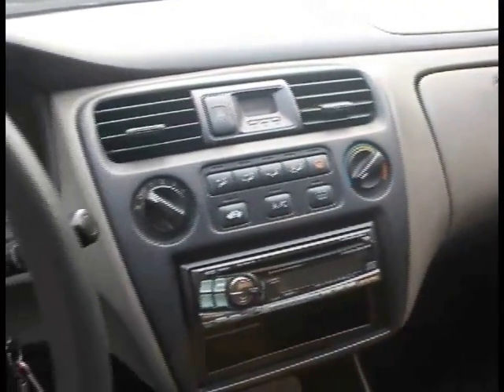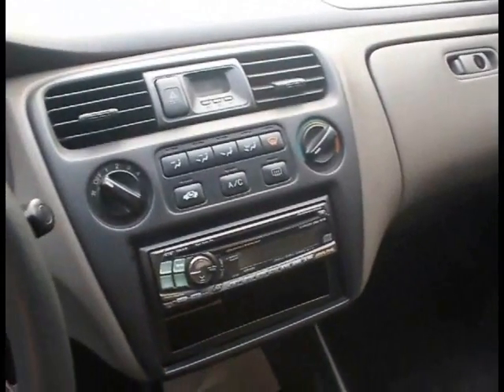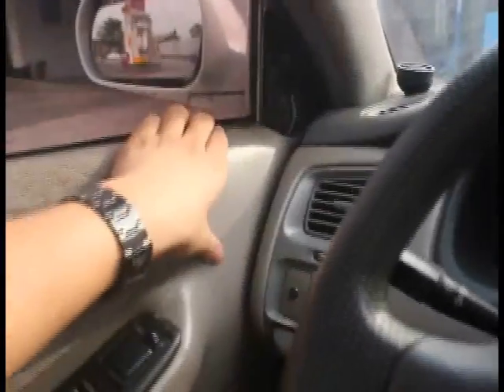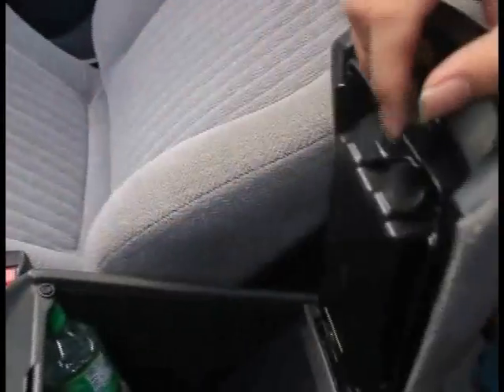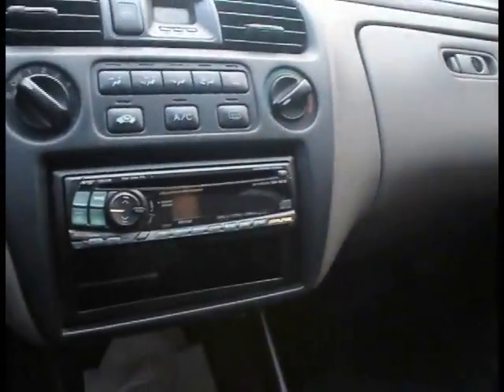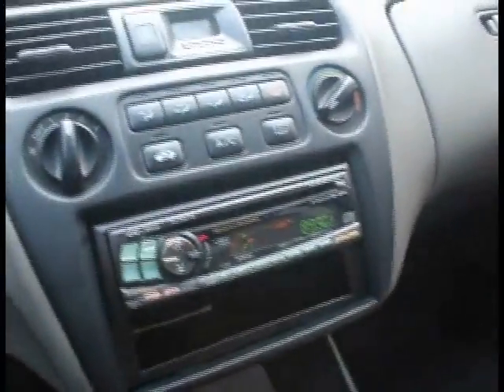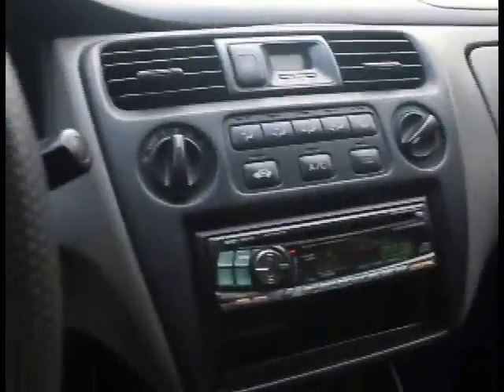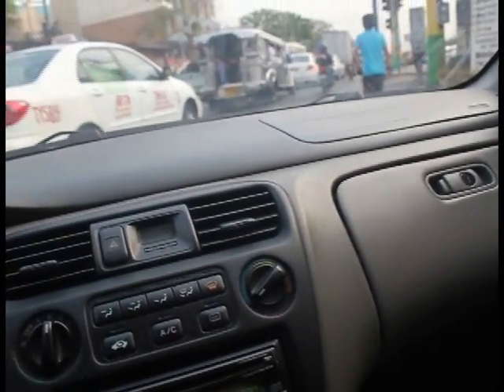Honda accord 6g VTEC "ivory"